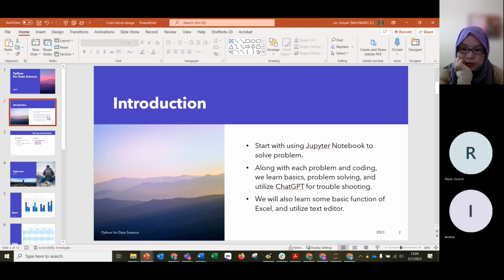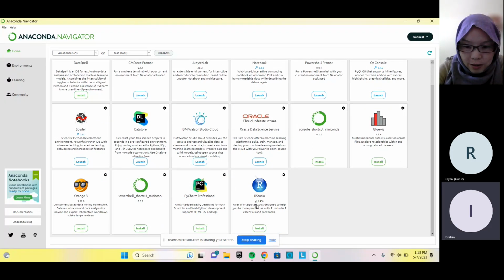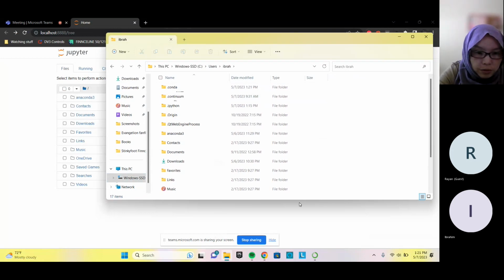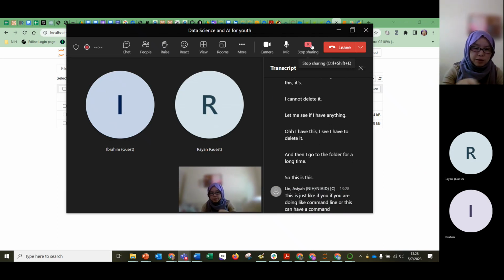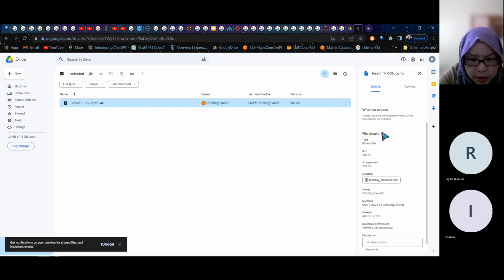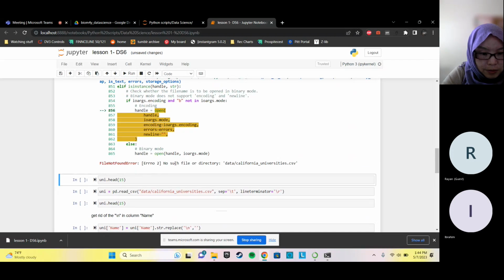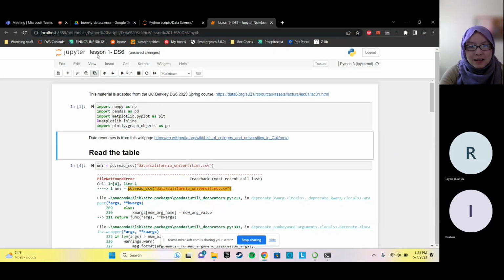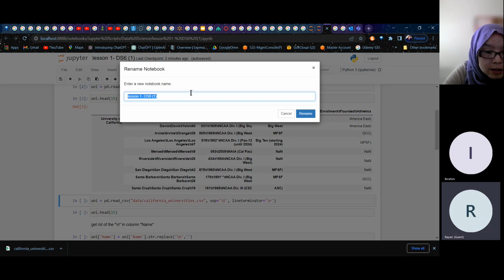Data Science and AI for youth 20230507 130336 Meeting Recording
This course taught
1. set up a folder for a project in Jupyter Notebook environment on the computer.
2. run python codes on example Jupyter Notebook  -  identify input file path.